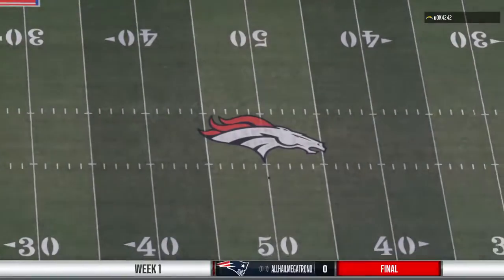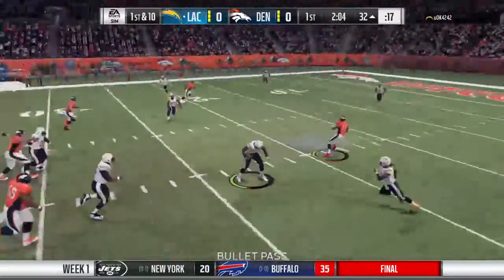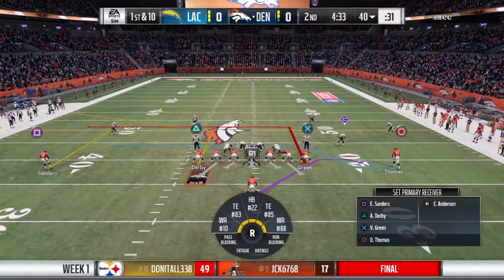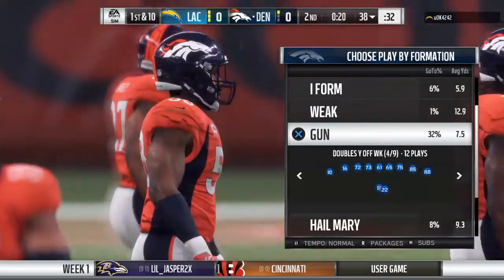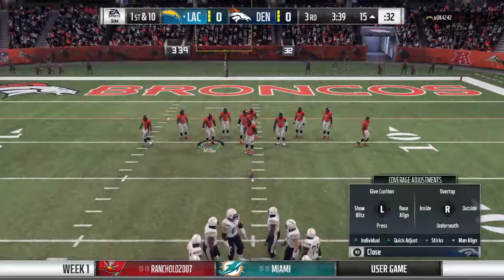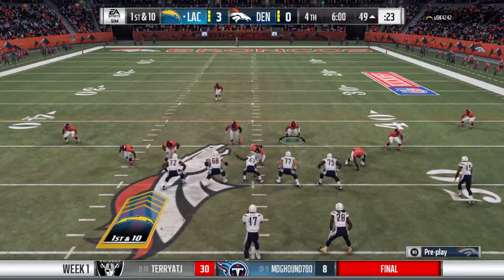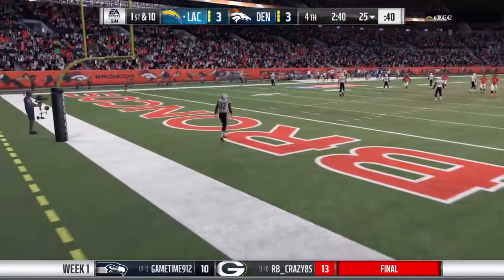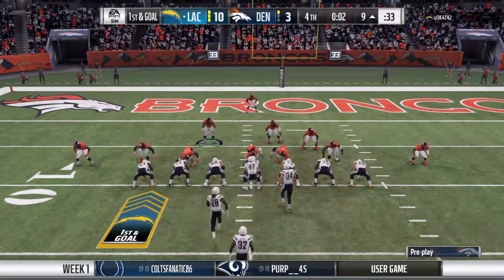RTPower22's Live Broadcast